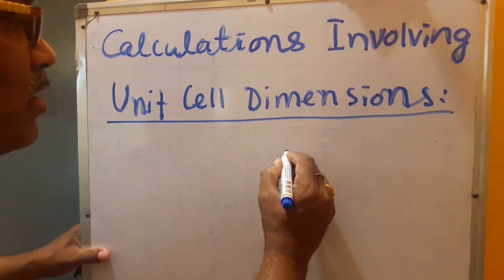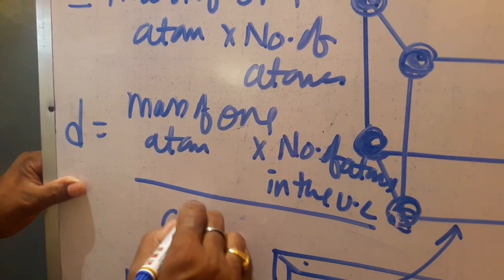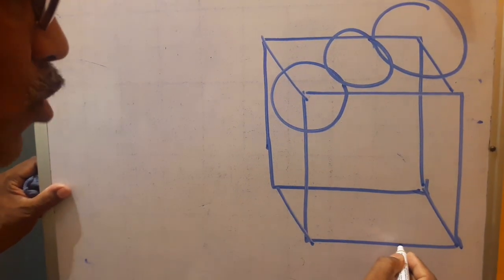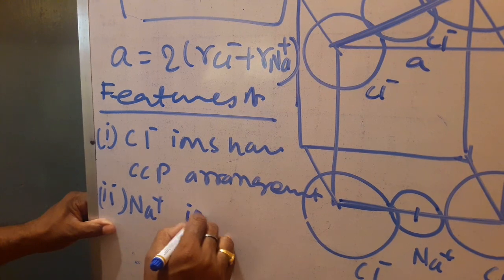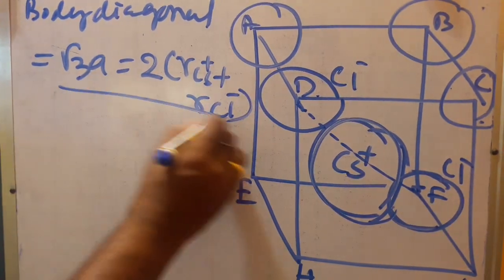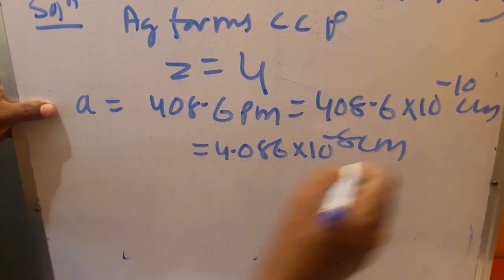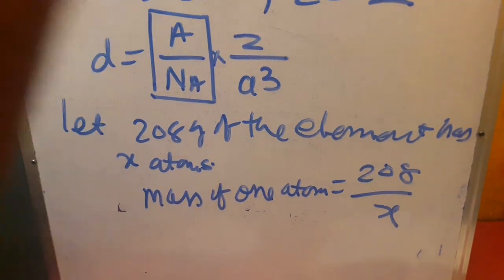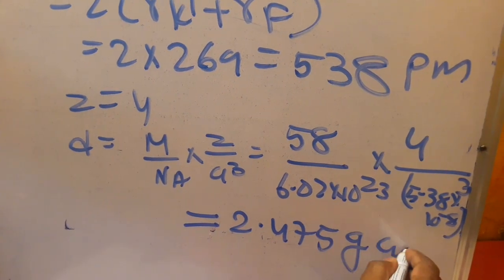The Solid State part 9 Calculation of Unit Cell Dimensions by Dr R K SAHU